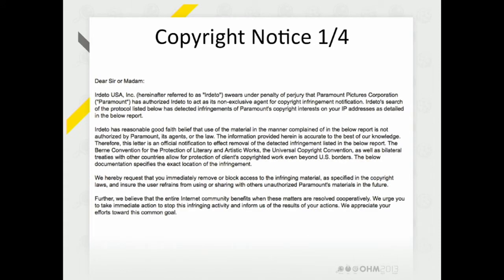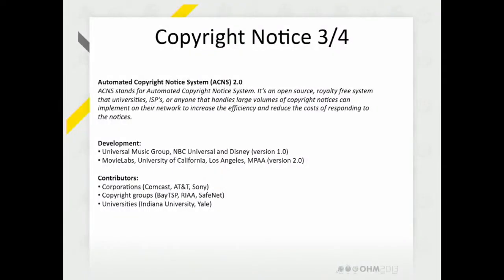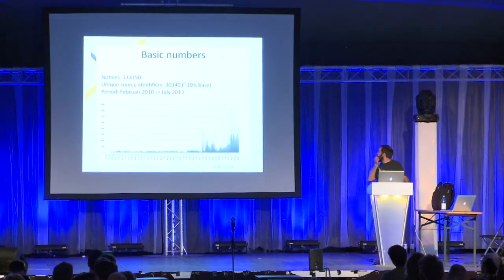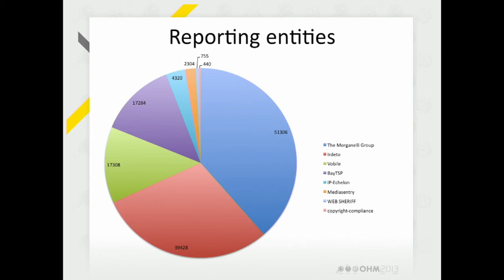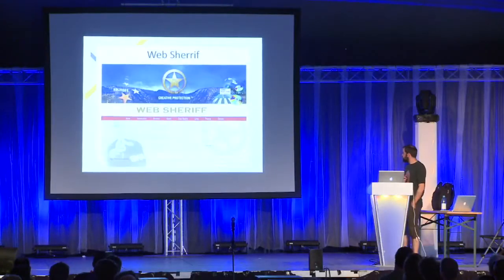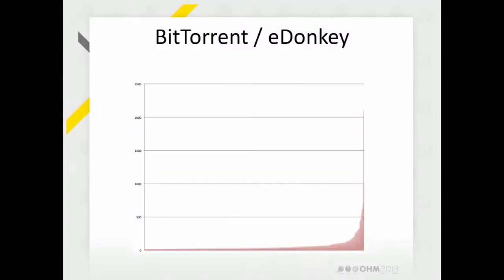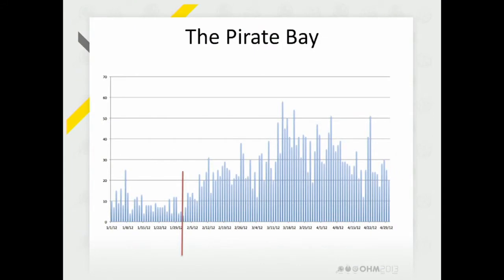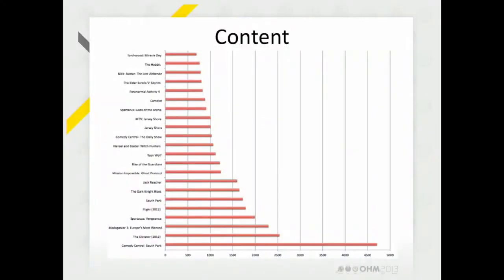OHM2013: Carrier Grade Copyright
Speaker: Arjan van Hattum

The past couple of years have seen a concerted effort of content rights holders to combat file sharing in all possible areas, ranging from legislative and judicial efforts, to protected content serving systems as well as building a capability to map out and report unlawful content sharing. As an ISP, we receive thousands notices of claimed infringement each week, detailing who shared what at which time with the request to undertake corrective action.

Who is sending these notices and on who's behalf? What sort of content is shared and through which medium? What sort of information is tracked and reported about the end user? These are some questions I'll address, using information collected from roughly 100,000 served notices in the past three years.